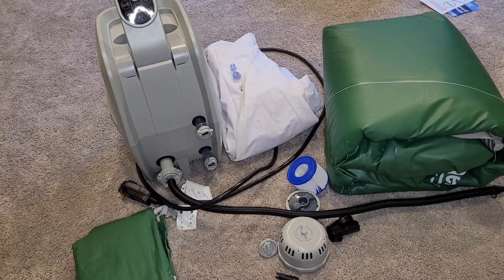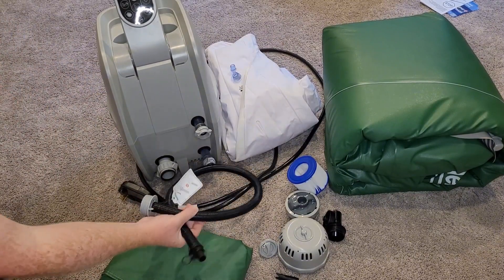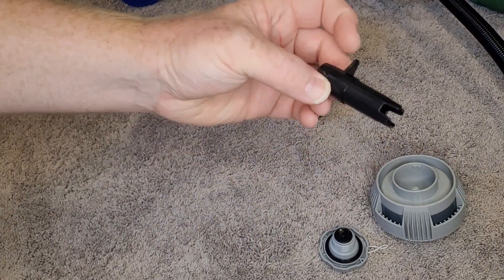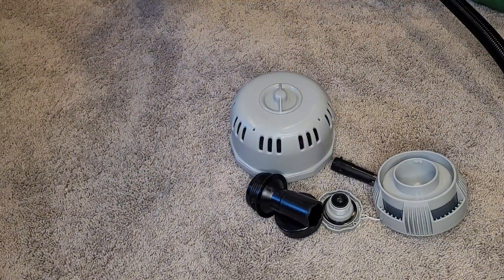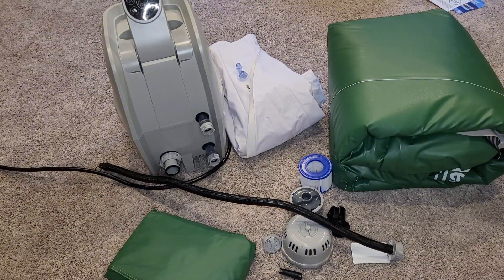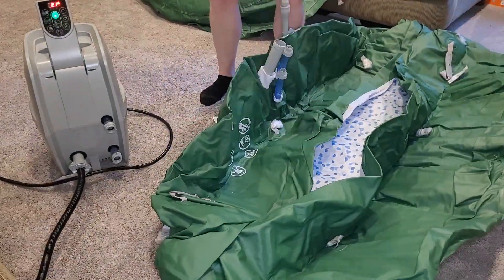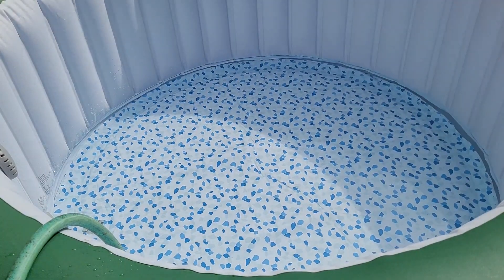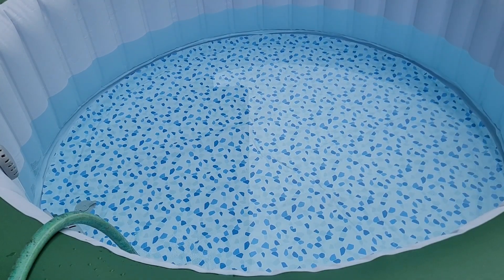Coleman Inflatable Hot Tub Setup.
Thus is a quick overview of how to set up an inflatable hot tub.